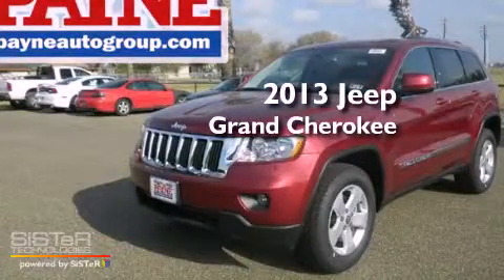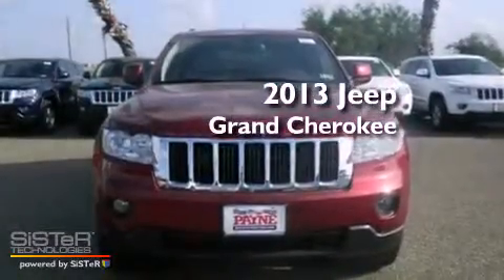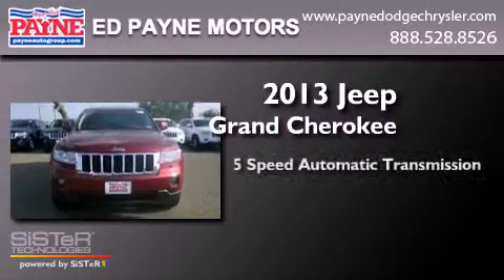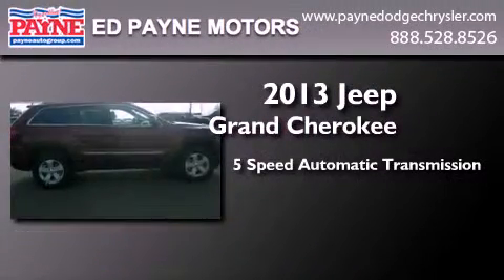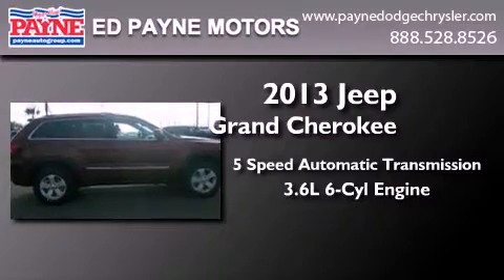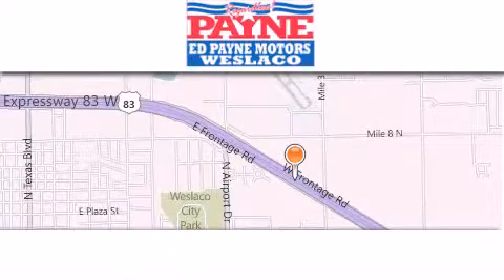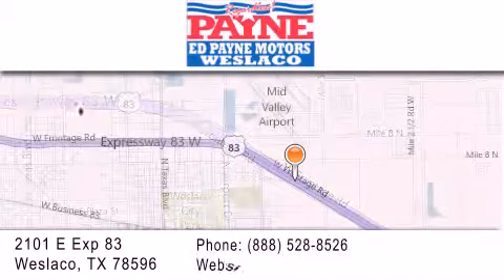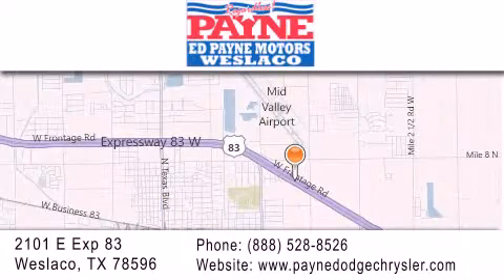2013 Jeep Grand Cherokee Weslaco TX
Year : 2013
 Make : Jeep
 Model : Grand Cherokee
 Engine : 3.6L V6
 Trans . : Automatic 5-Speed
 Exterior : Dp Chr Red Cp
 Miles : 8
 Interior : Beige
 Stock : C545958

 2101 E. Exp 83